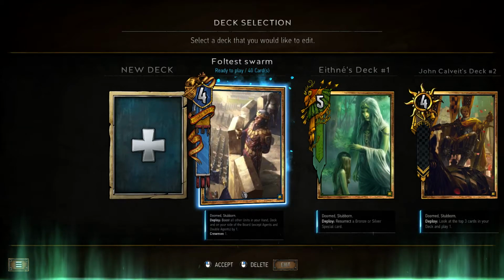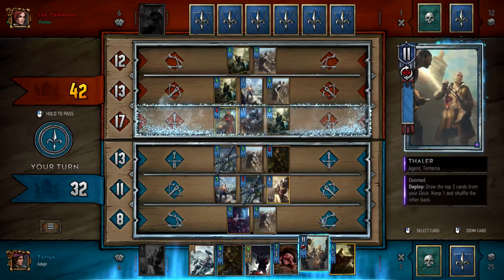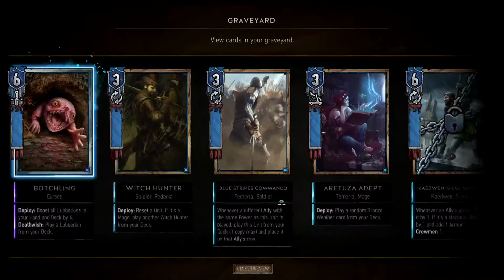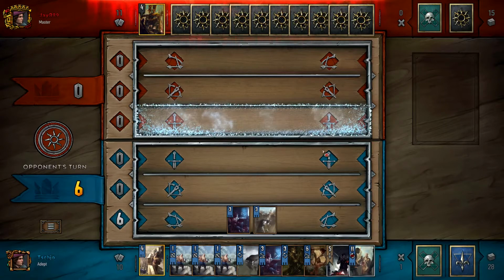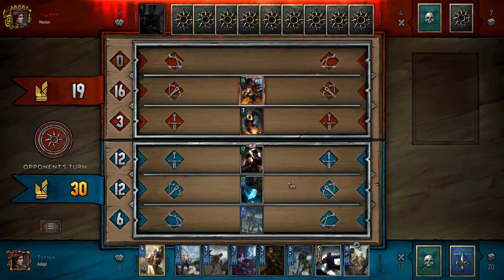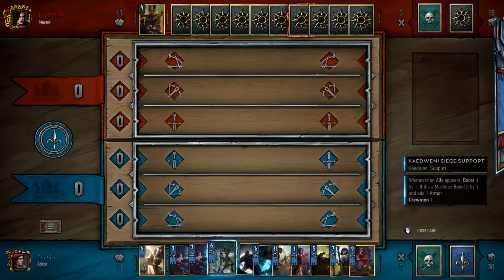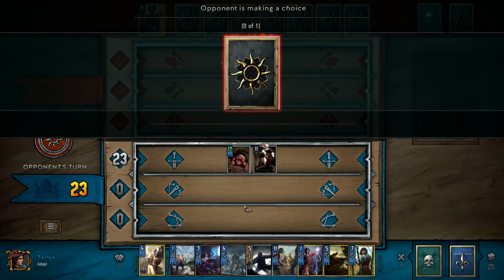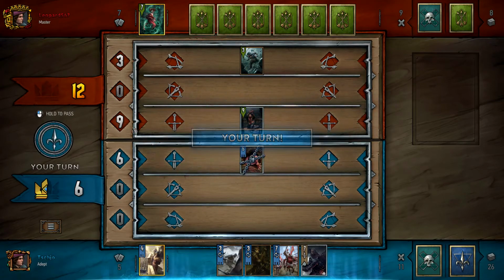Foltest swarm gwent deck gameplay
Showcasing my version of Foltest swarm enjoy and copy fellow northerners!